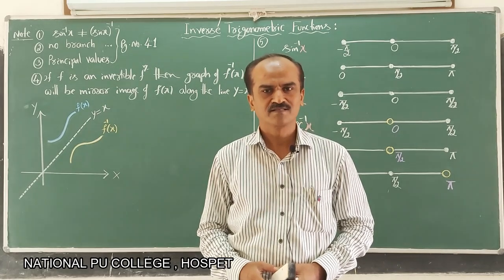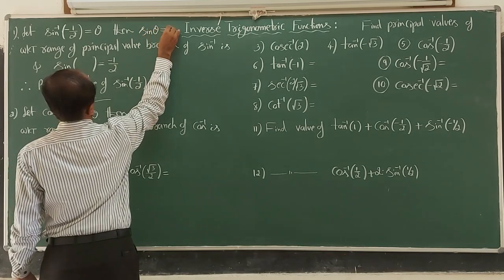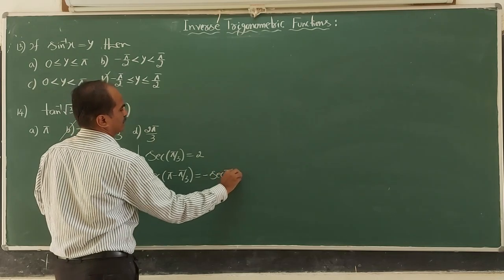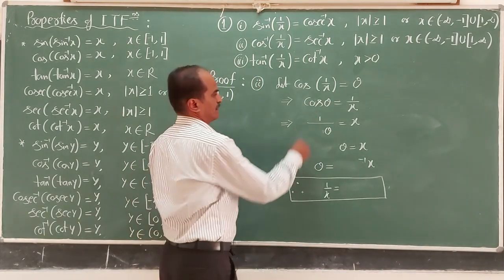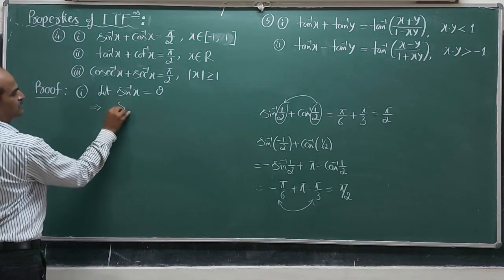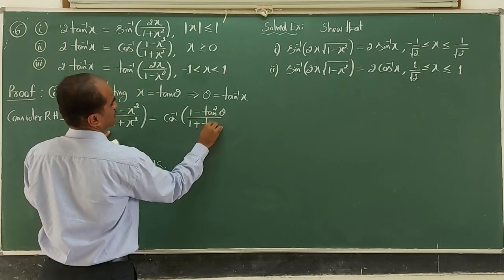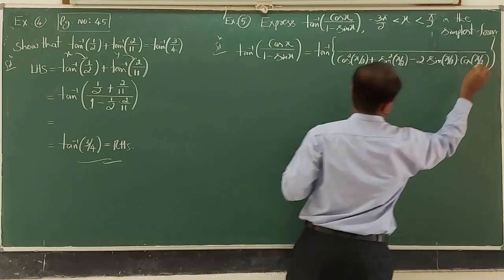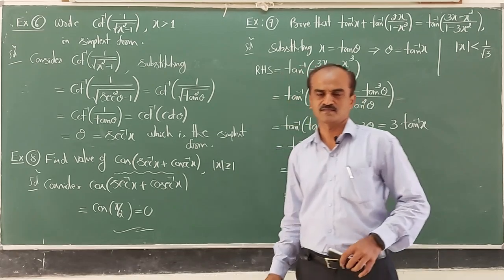INVERSE TRIGONOMETRIC FUNCTIONS PART - 02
This video contains discussion about  properties of Inverse Trigonometric functions and complete solutions to exercise 2.1 (NCERT CLASS XII)